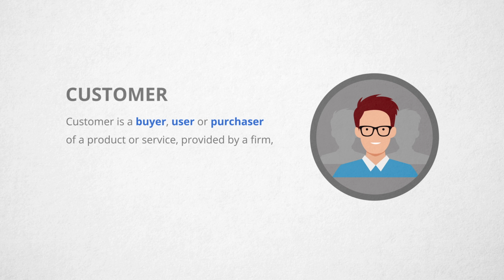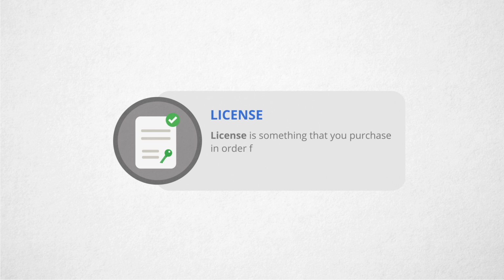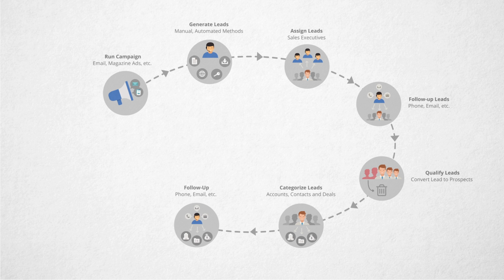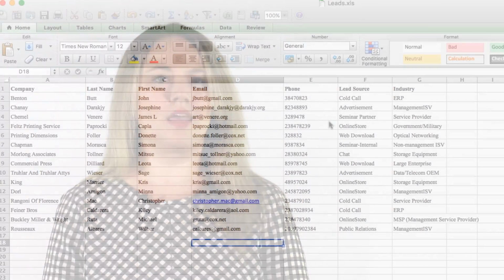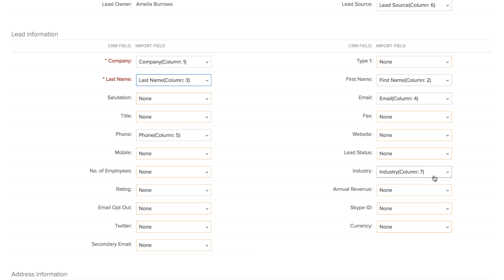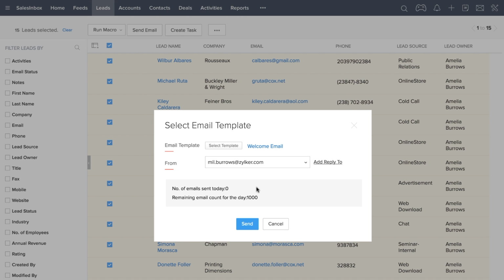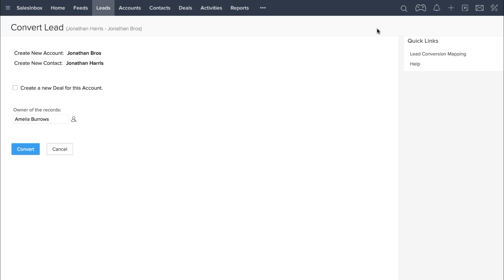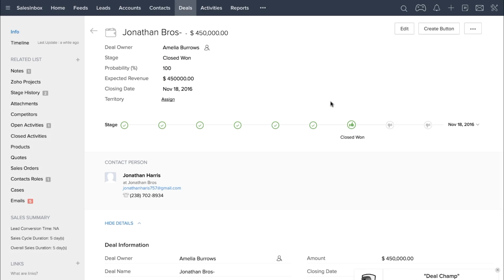Getting Started with Zoho CRM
This video will introduce you to the basics of Zoho CRM. Zoho CRM is a Customer Relationship Management (CRM) software that helps streamline your organization's sales, marketing, customer support, and inventory management functions within a single system.